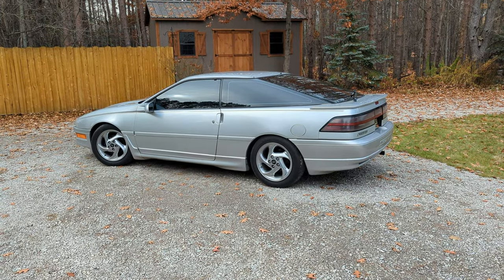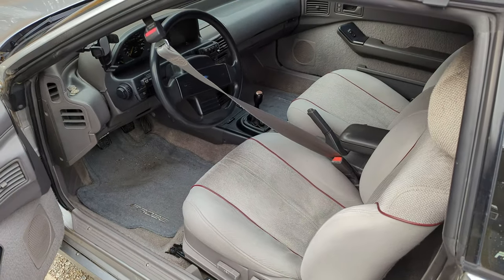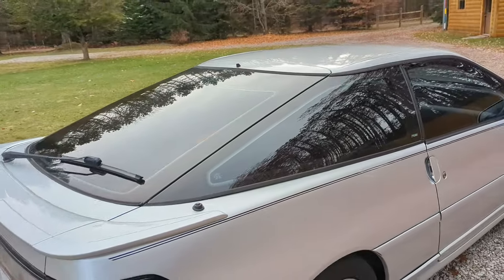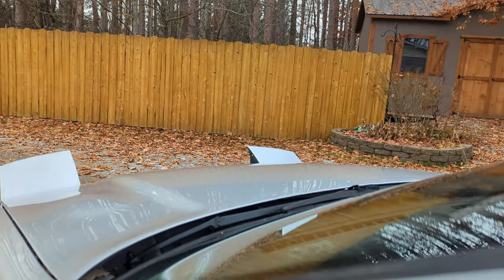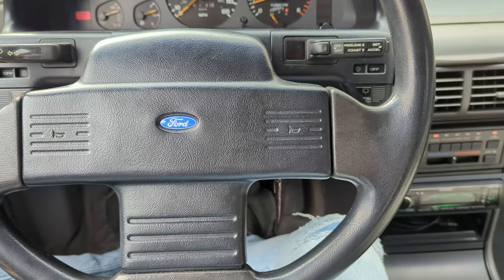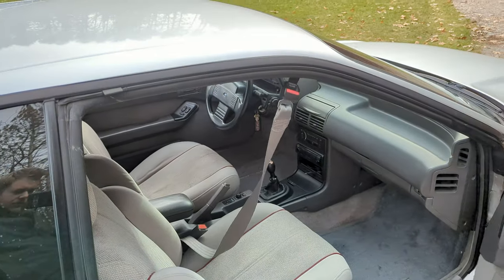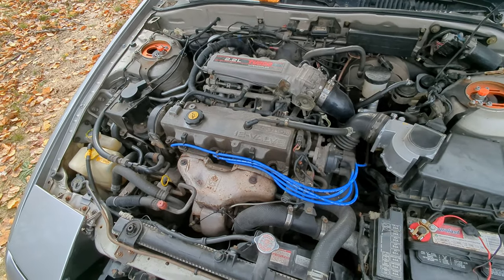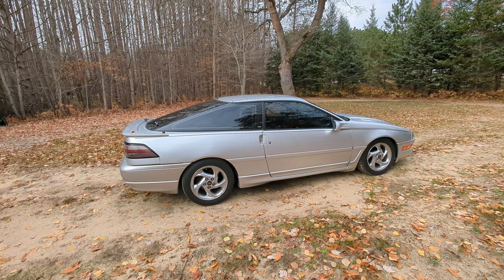1990 Ford Probe GT Turbo - In-depth Walkaround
An in-depth tour of my 1990 Ford Probe GT with the Mazda F2T turbocharged intercooled 2.2L 12-Valve 4 cylinder and Mazda 5-speed manual transmission. 102,200 miles at the time of recording. I bought the car on April 8th 2020

- Chapters -
00:00 Intro
01:25 Car details
07:18 Engine bay
10:12 Exterior details
13:03 Interior
16:25 Pop-up headlights
17:16 Front fender design
18:23 Engine startup
18:52 Interior (Continued 2)
29:29 Automatic Seatbelt in action
29:34 Interior (Continued 3)
33:05 Exterior changes for 1990
34:00 Quick drive around my driveway
35:17 Kenwood stereo
36:47 Engine bay while idling
37:40 Final thoughts/details
43:45 Outro
44:08 Exhaust sound
44:38 Driving exterior view
45:21 Pop-up headlight ending